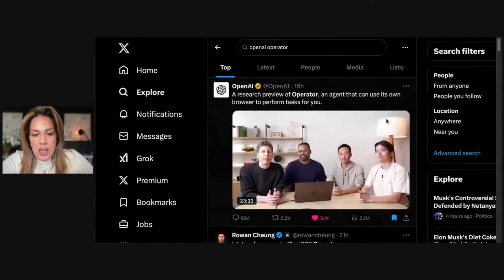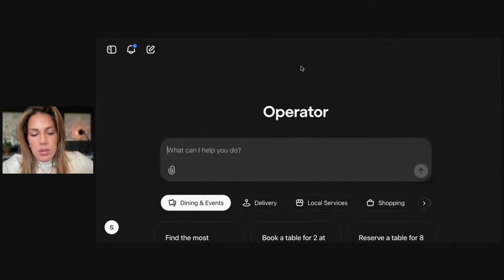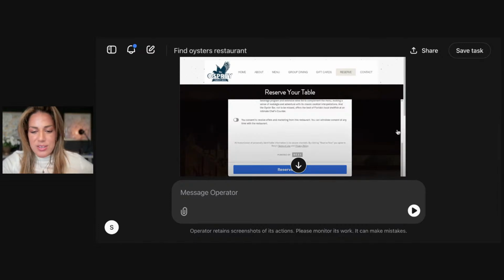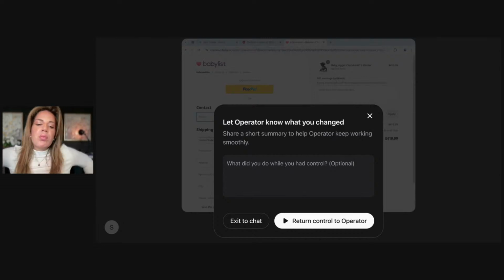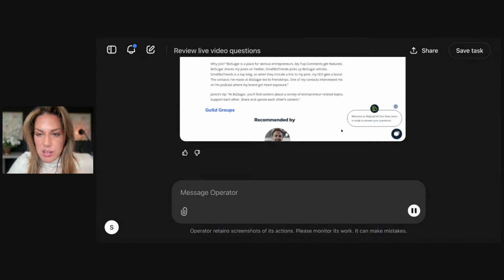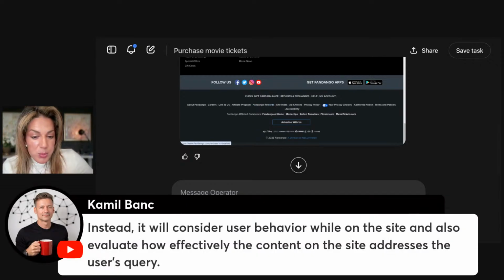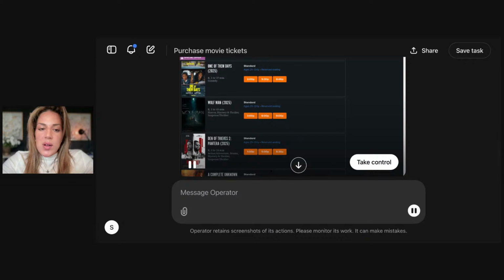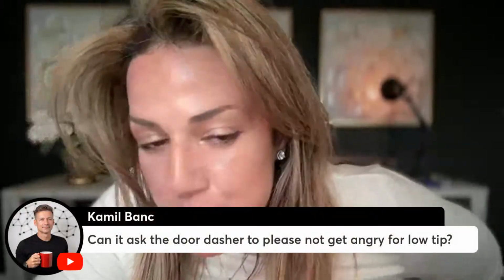OpenAI Operator: Using it So You Can See How it Works